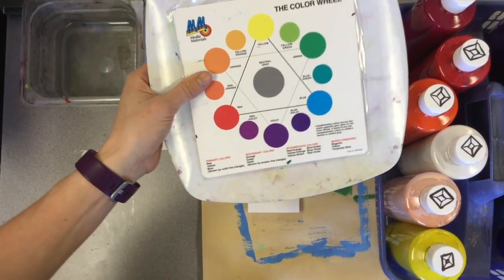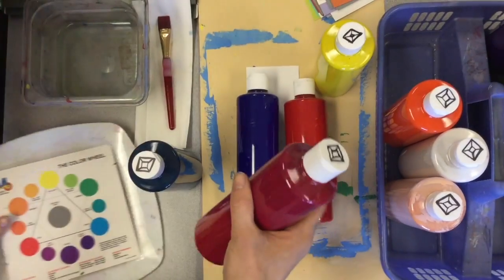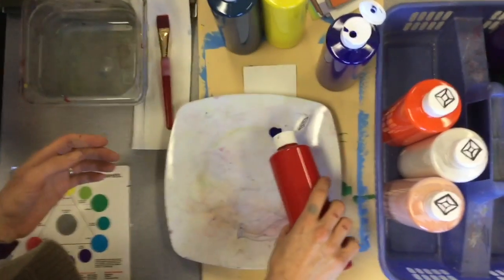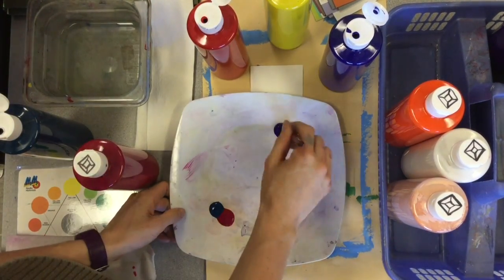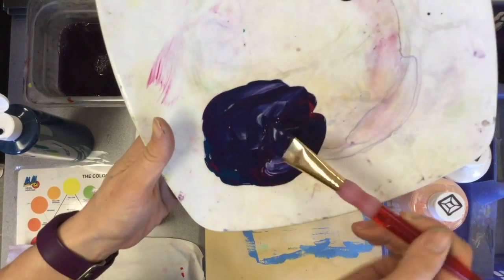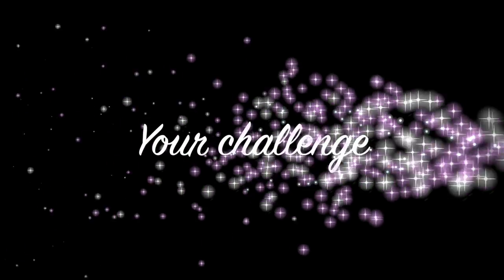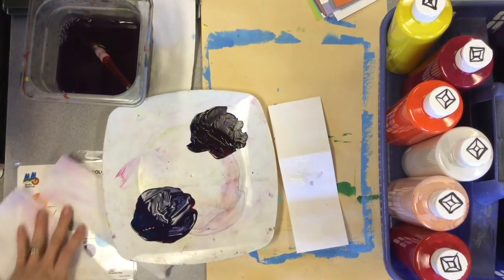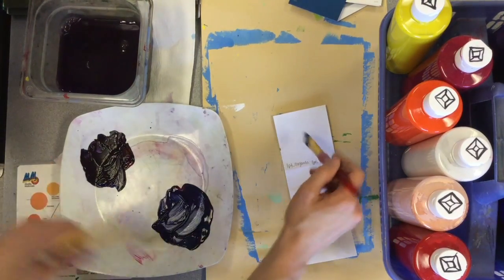The real color wheel + tints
This video is about Liquid Tempera